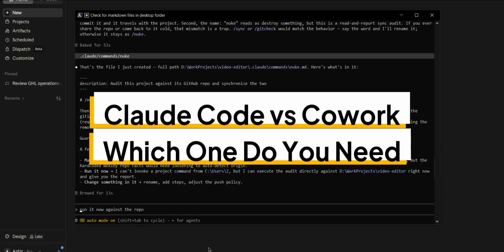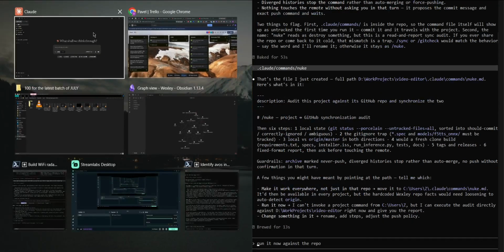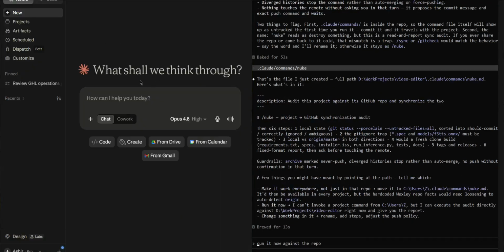Claude Code vs Cowork Which One Do You Need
Claude Code vs Cowork Which One Do You Need (Step by Step)

Want to choose the best AI coding assistant and streamline your workflow? 🚀

In this step by step tutorial, I will show you exactly how to compare Claude Code and Cowork so you can evaluate their core features, pick the right tool for your projects, and manage AI powered tasks more efficiently.

You will learn how to:

✅ Set up a side by side comparison of both developer environments seamlessly

✅ Automate your code generation testing to measure their performance instantly

✅ Refine your selection by analyzing their integration capabilities perfectly

✅ Format your workflow requirements to match the ideal AI tool completely

By the end of this guide, you will have a clear decision on which tool to use and be ready to boost your productivity!